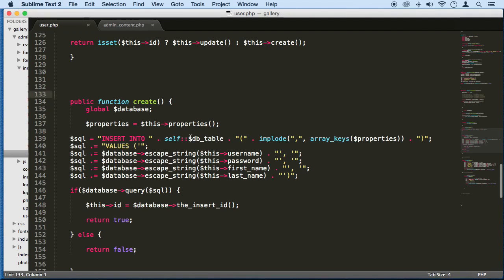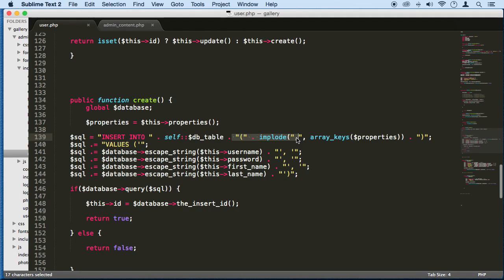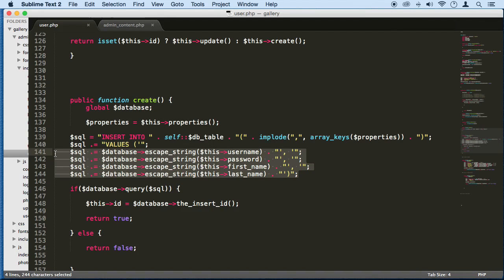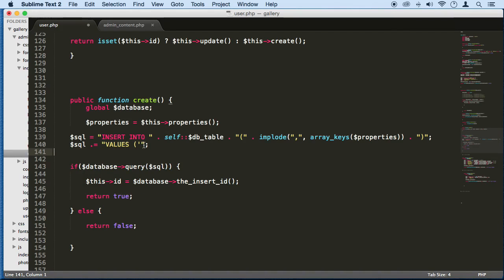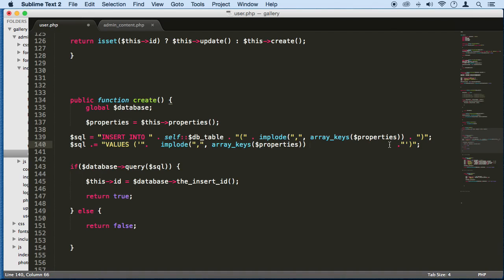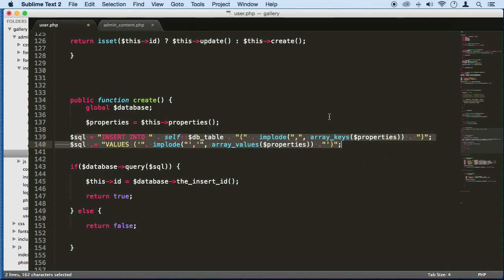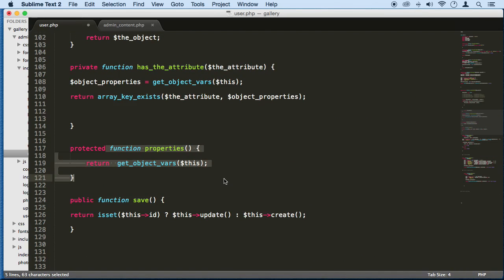090 Abstracting the Create Method Part 2